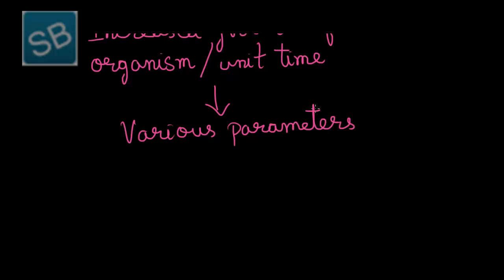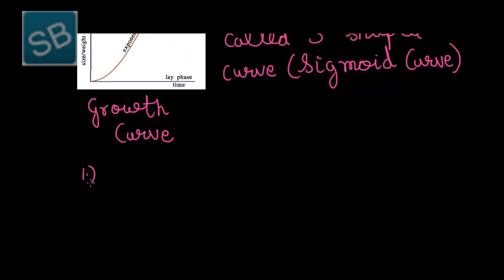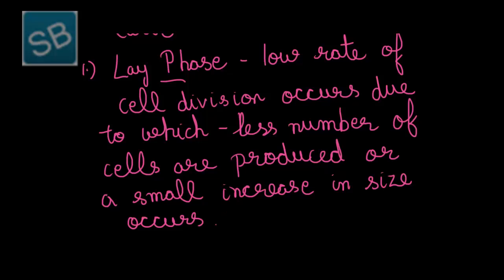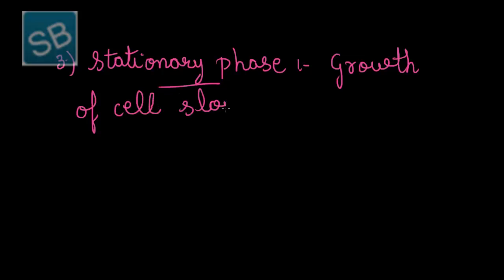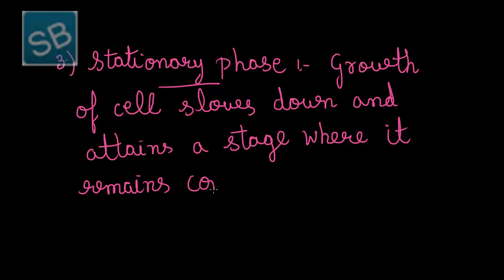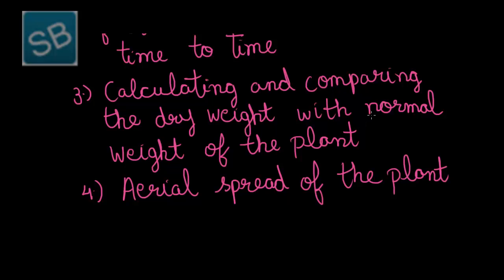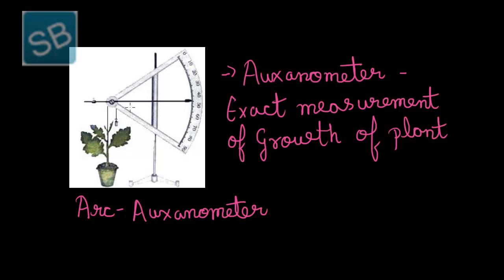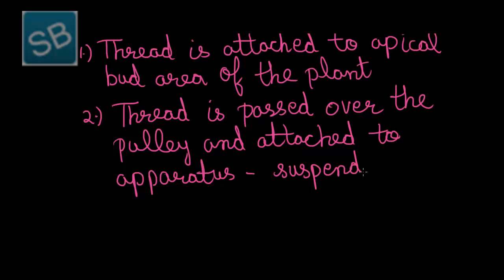2 Growth Rate